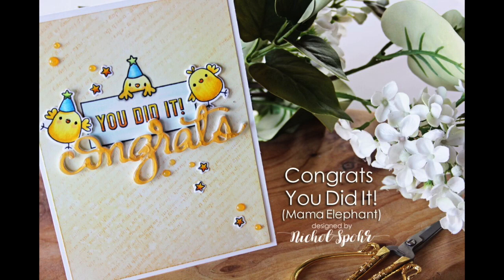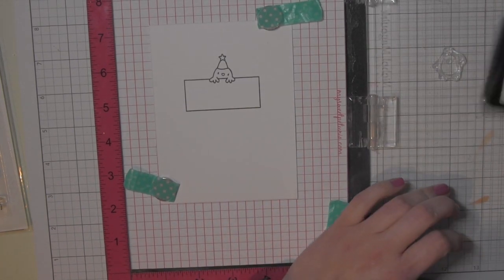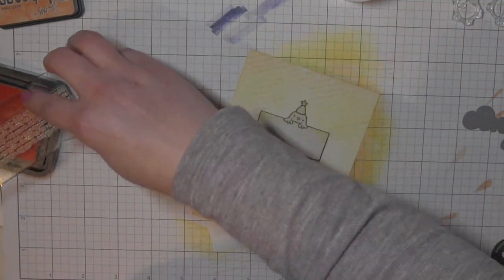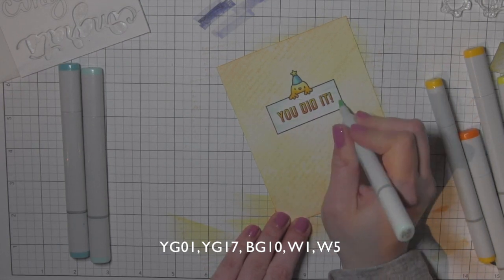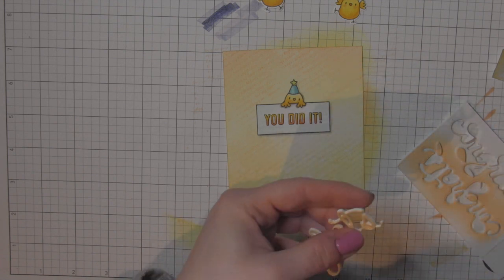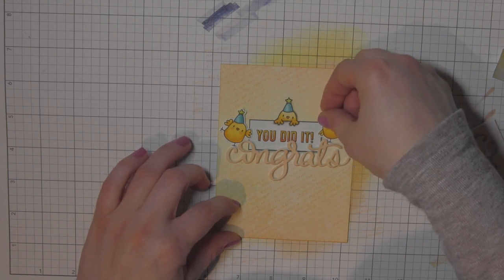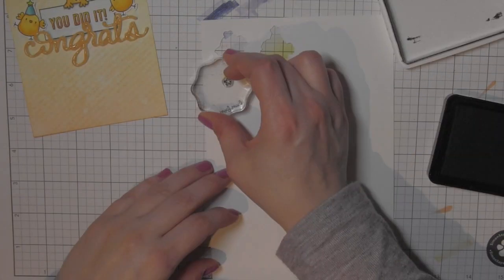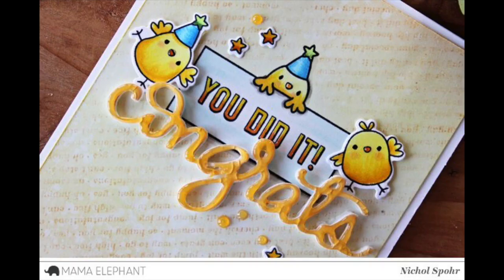Mama Elephant Congrats All Around Card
Mama Elephant Congrats All Around Stamps and Congrats Script Die.

• Neenah Classic Crest 110 LB SMOOTH SOLAR WHITE Paper Pack 25 Sheets  ——
• Simon Says Stamp White A2 TOP Fold Scored Cards 120# 10 Pack a2top10 STAMPtember  ——

The information provided in this video is from my own personal experience. I enjoy sharing tutorials on what I love to do. A big thank you to Mama Elephant for providing the stamps and dies for this video! (Any additional supplies and tools were purchased by me.)